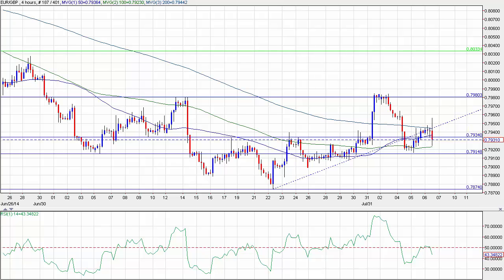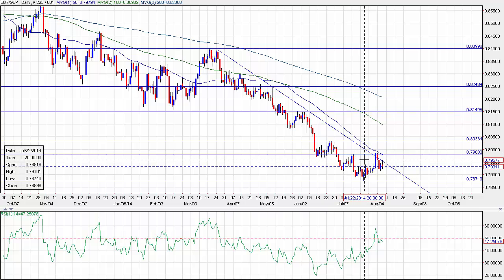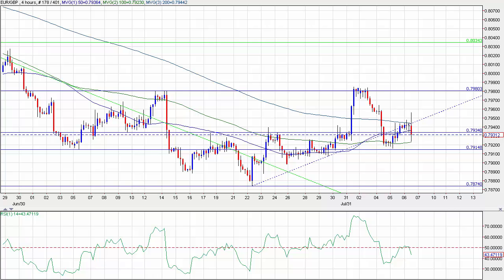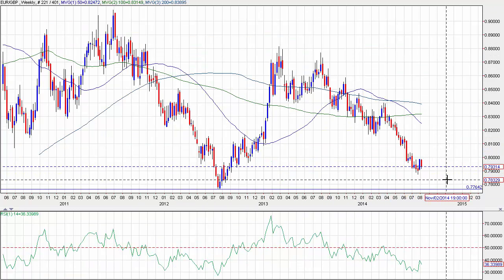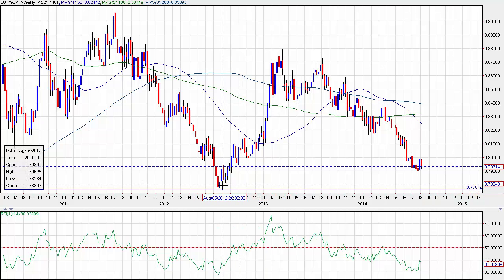EUR/GBP's Reaction after the ECB and BOE Meetings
The European Central Bank and Bank of England both released their monetary policy statements today. Let's take a look at the EUR/GBP's reaction to the central bank announcements.